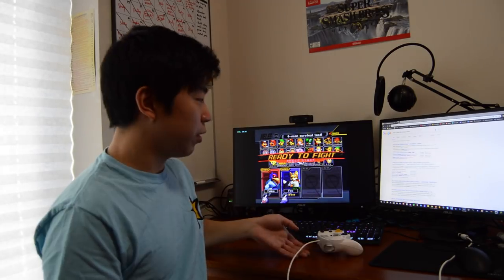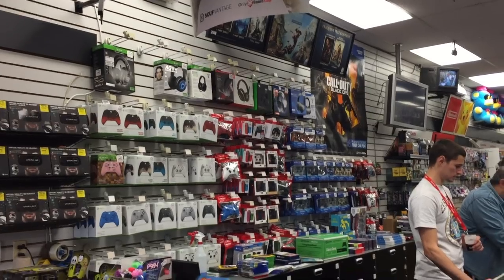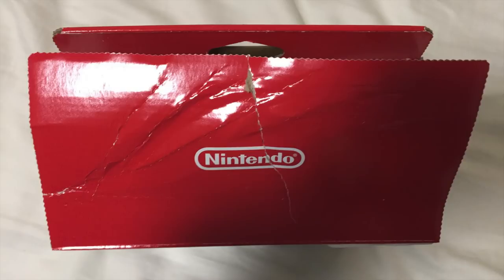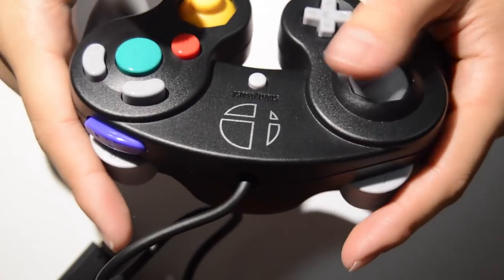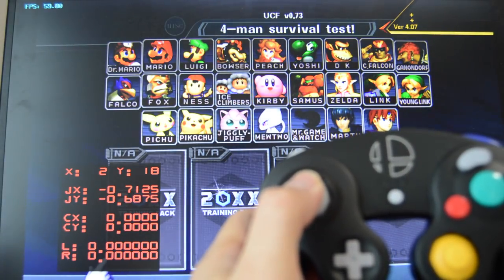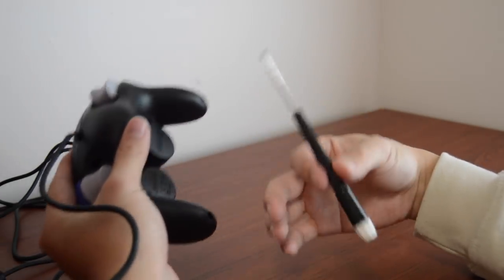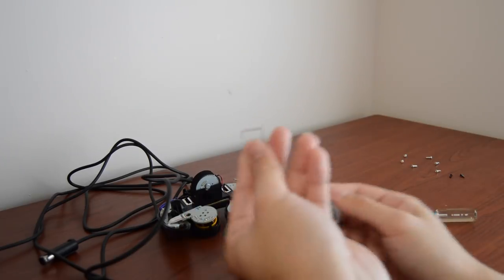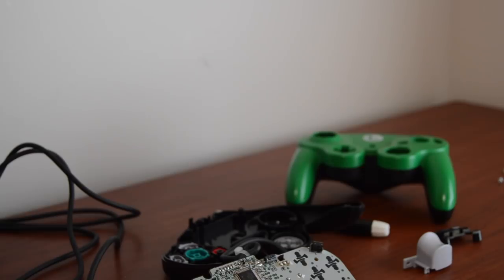NEW Smash Ultimate Controller - Review, Playtest, Unboxing, Taking Apart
Buying, unboxing, using, testing, and opening the new Smash Ultimate Gamecube Controller from Nintendo.

Additional Notes:
Dashback is average and probably will carry the same issues between controllers like it always has